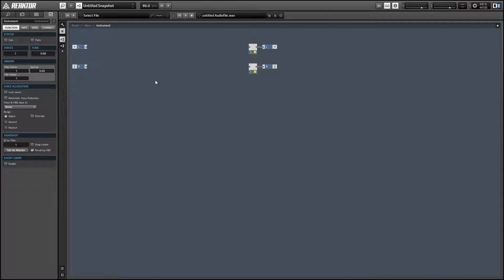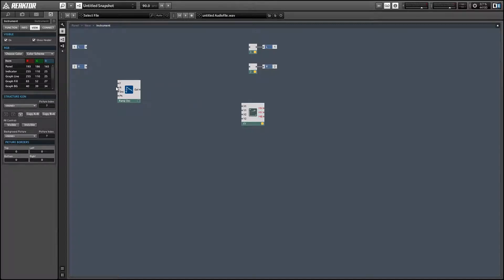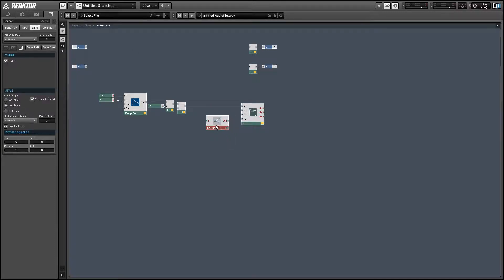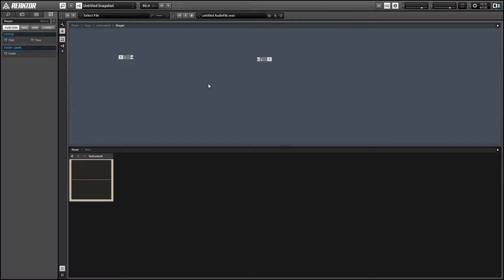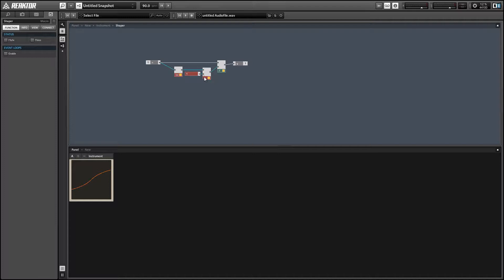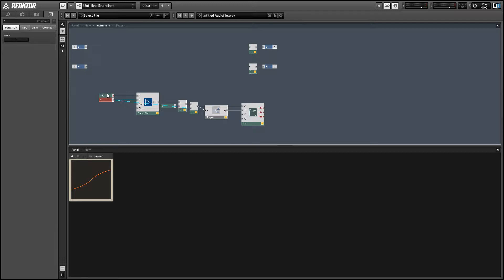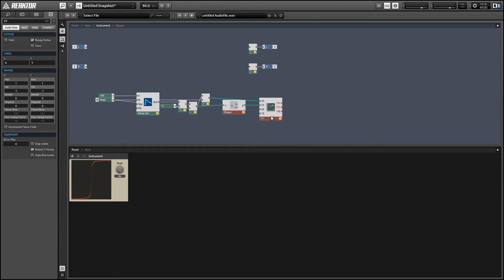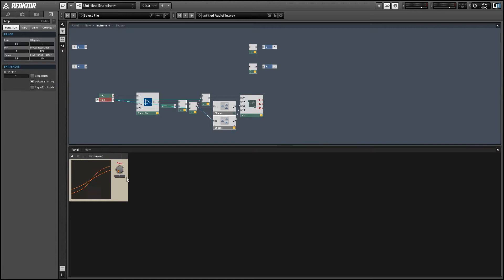Reaktor - Create a Waveshaper - How to Tutorial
In this video, I show how to create a few simple waveshapers in Reaktor. The quality of these can be greatly improved by oversampling - we have some tutorials on that here:

Part III of the oversampling tutorials contains a simple waveshaper example, oversampled 8x.